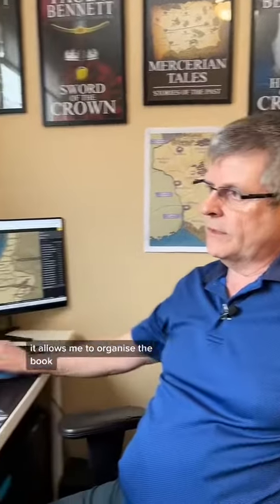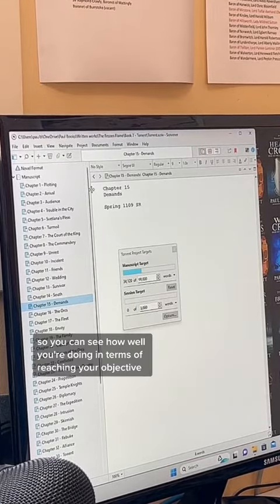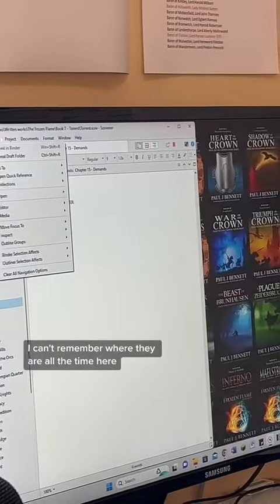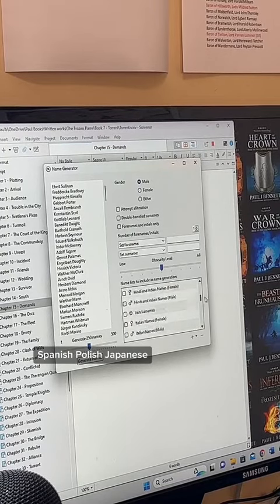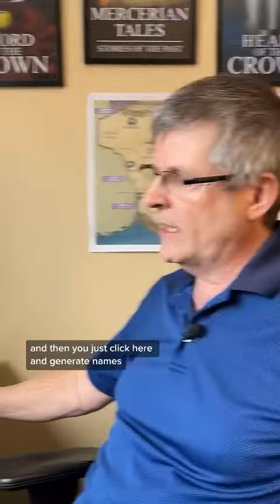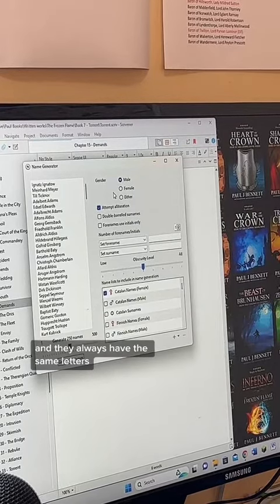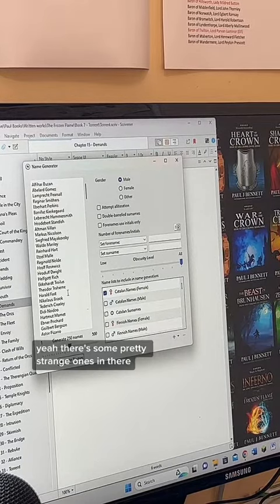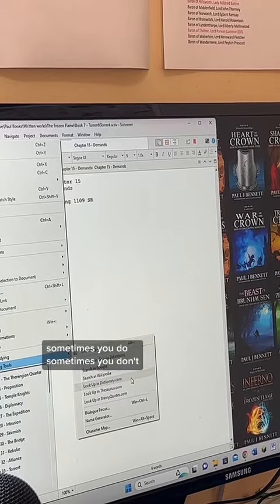My number one writing tool is Scrivener. Here’s a little bit about it.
Over the years, I’ve tried a couple of writing programs, but Scrivener has by far been the best. I use it on a PC, but it is also available for Mac.